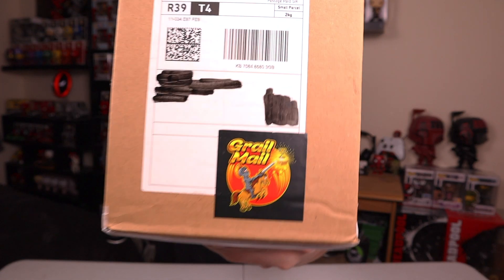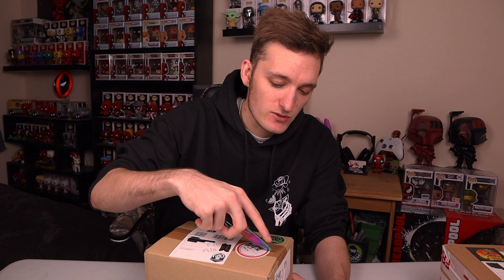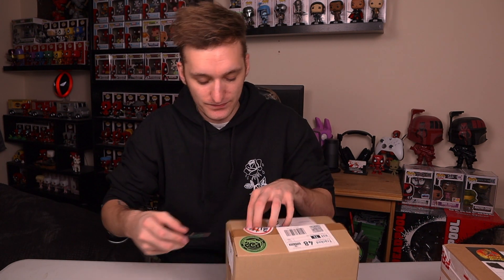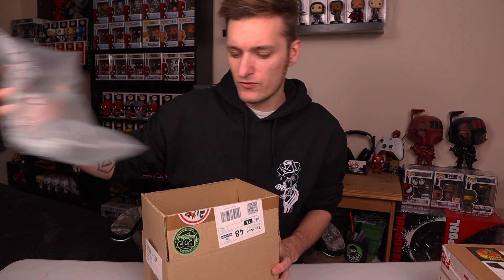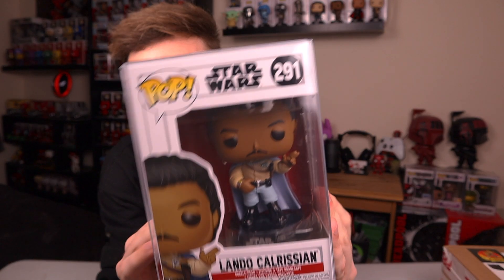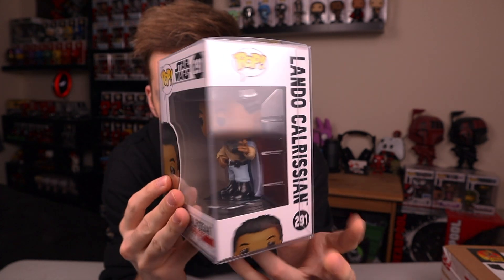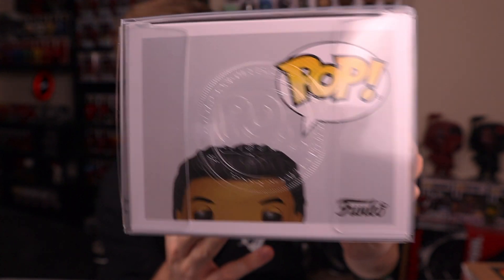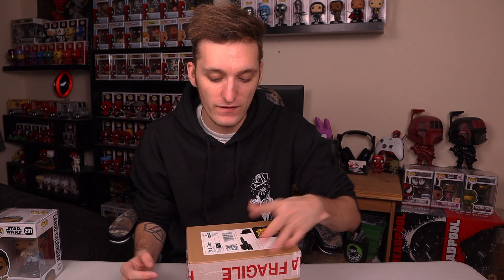£31.99 Grail Mail Star Wars / Marvel Funko Pop Mystery Box! - HUUUGE GRAIL PULL!! 😱🔥